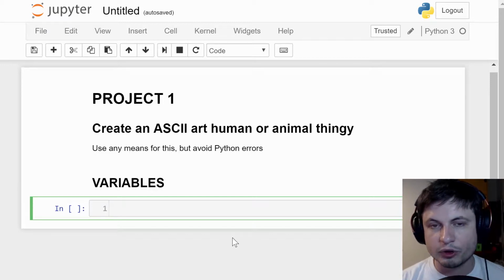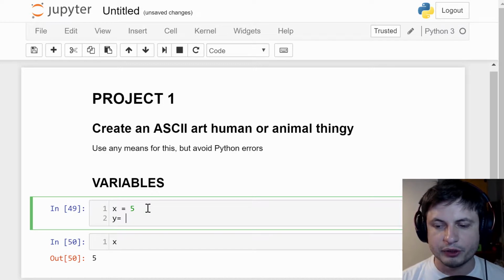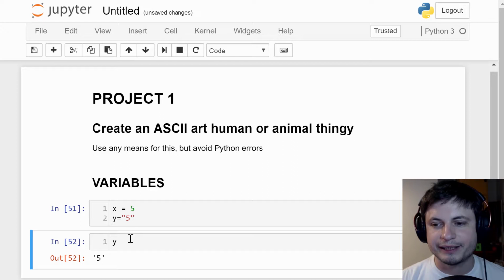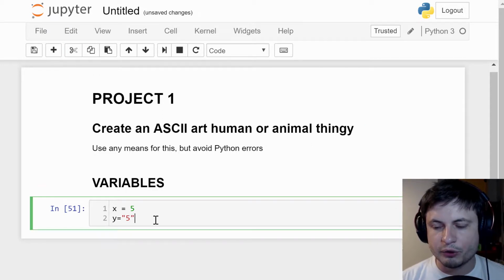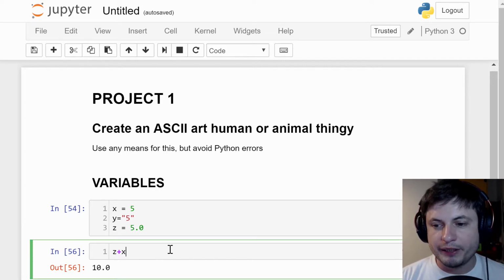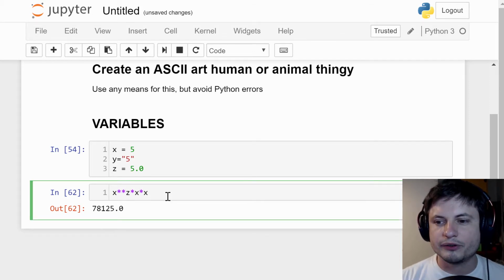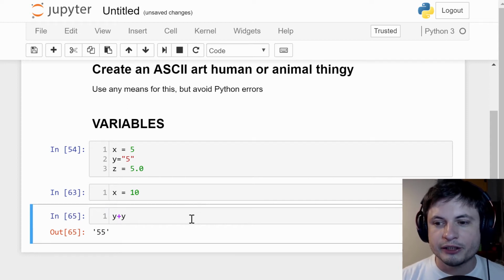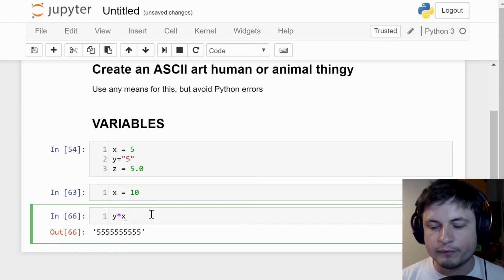Python Tutorial #6 - Variables and How They Work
Hello and welcome to my programming and technology channel.

In this video we are going to learn how variables work.

PROJECT 1:
This is an optional assignment for this part of the tutorial.
Your job is to try to create a simply Python code that will create any animal, create or person in ASCII art. ASCII art examples:
This does not have to be complex and could be just a few lines long. The solution to this will be posted in the a video.